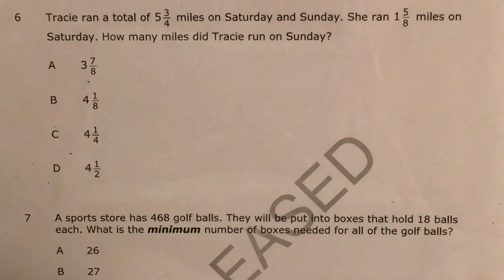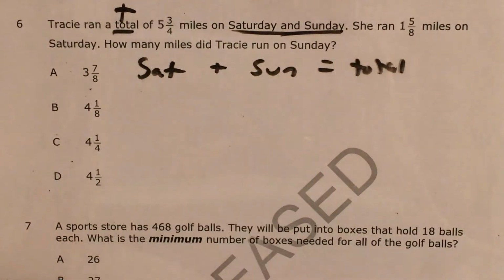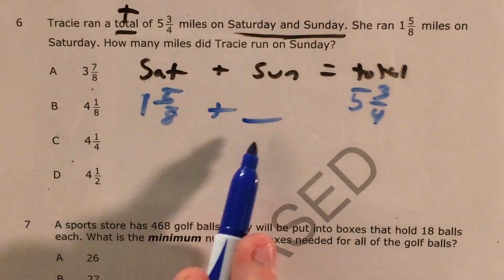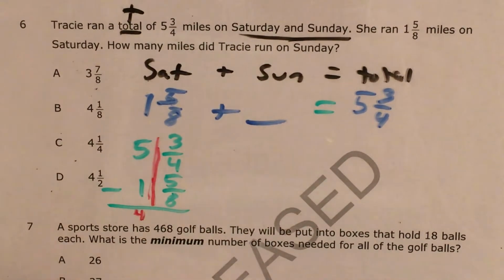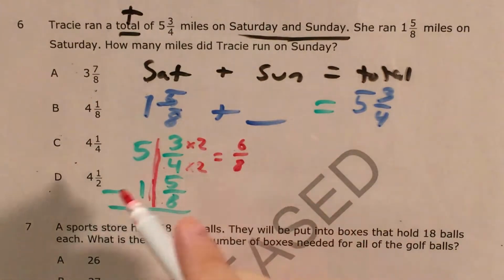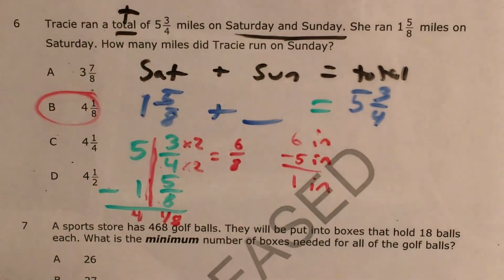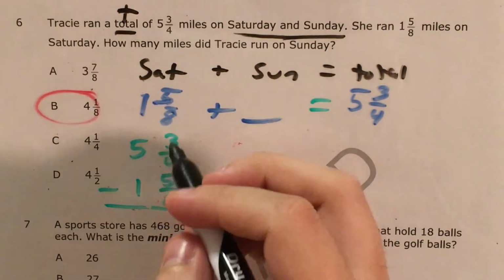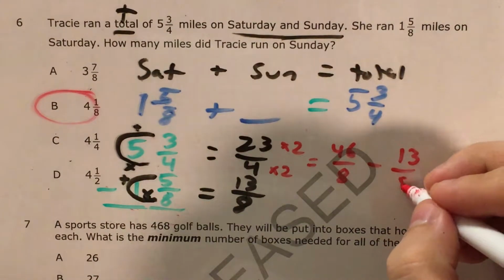NC 5th Grade Math Released question 6 (released 2018 - 2019)